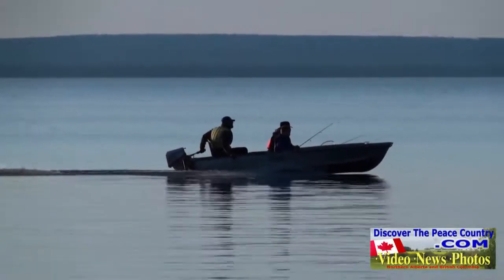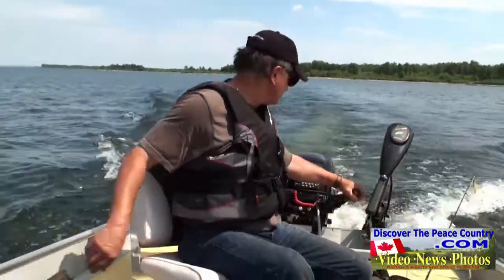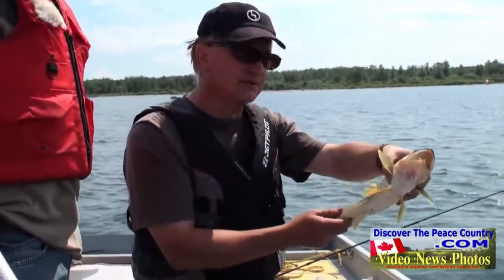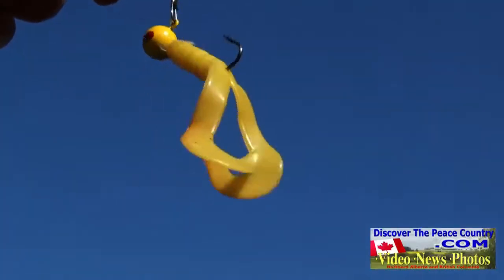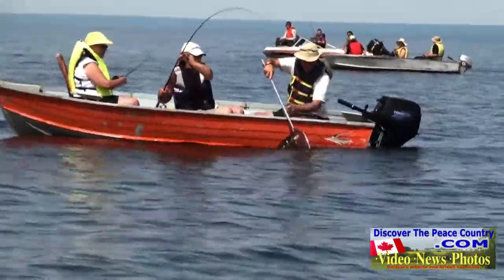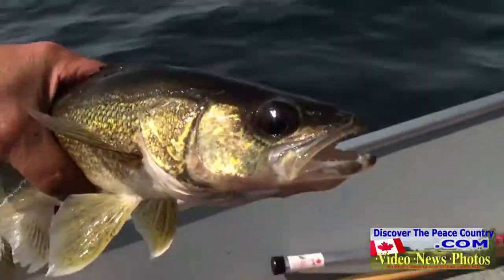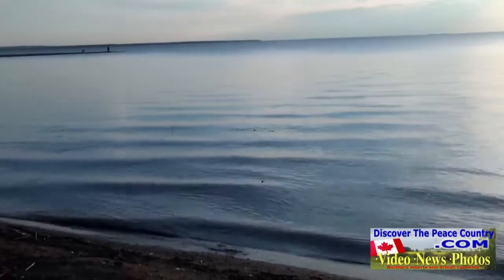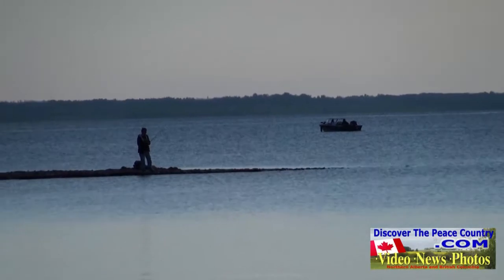Lesser Slave Lake FISHING VIDEO FEATURE - Northern Alberta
Fishing at Lesser Slave Lake,  Alberta. One of the many videos featured on DiscoverThePeaceCountry.com.